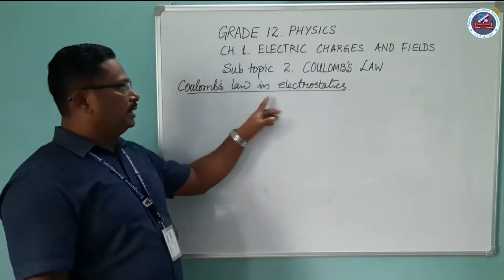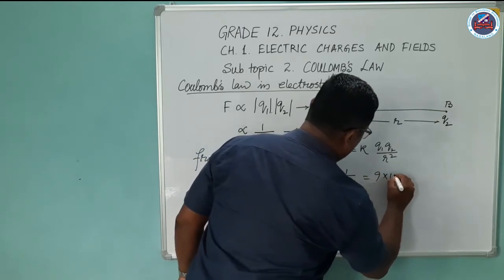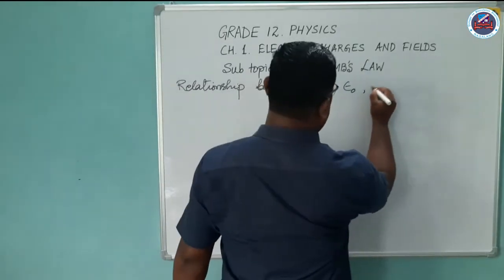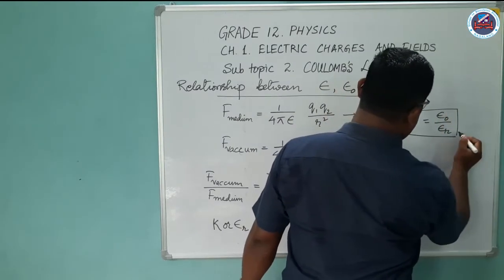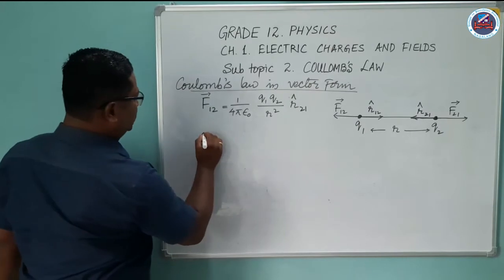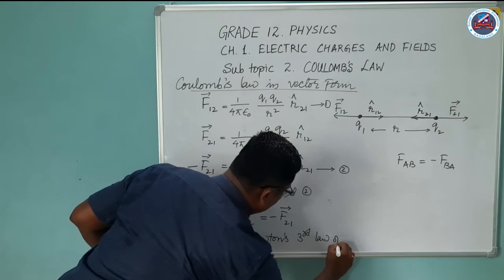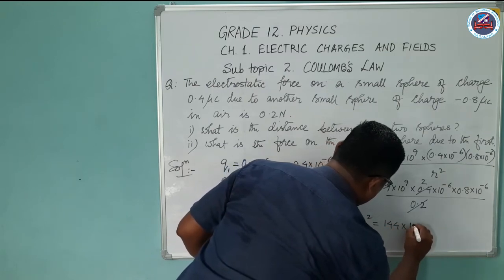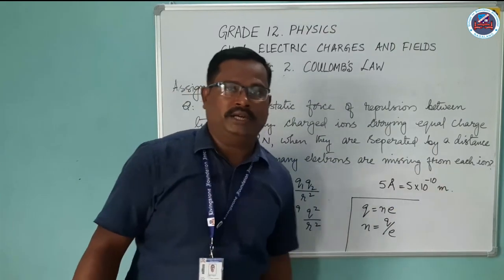Grade XII Physics - Coulomb's Law I Part 2 of Unit 1 I CBSE